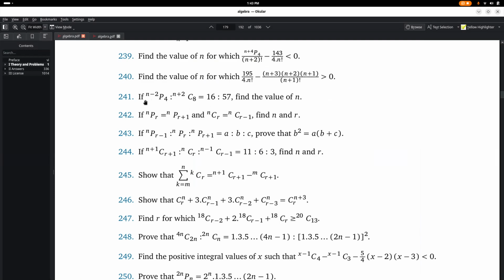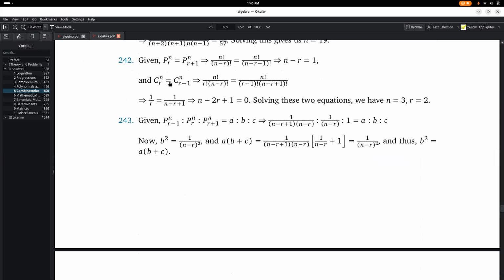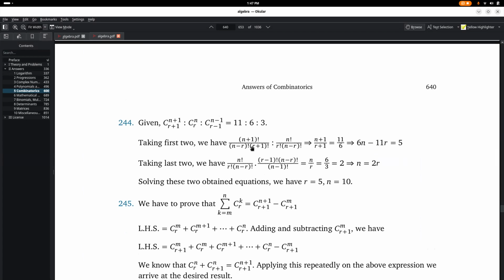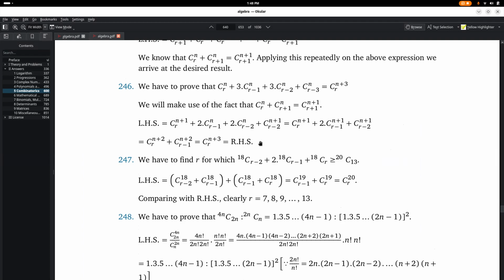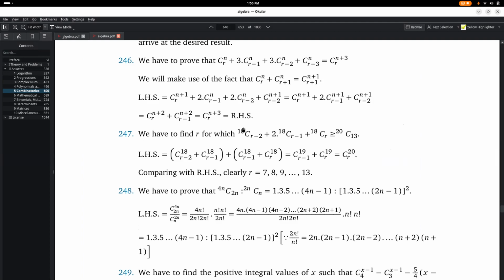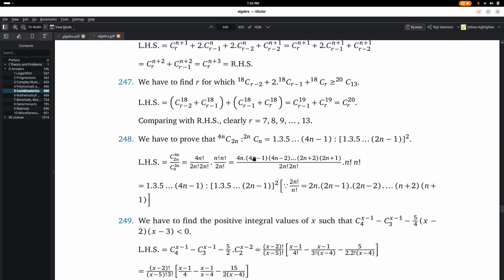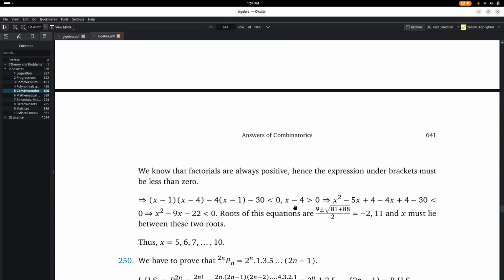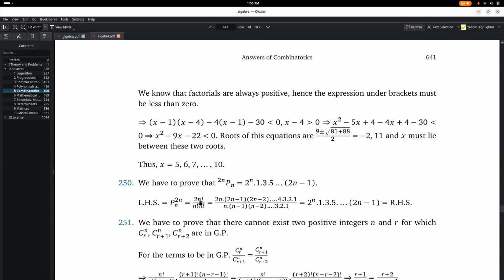Permutations and Combinations | Problems 241-250 | Class 12 Algebra | IIT JEE